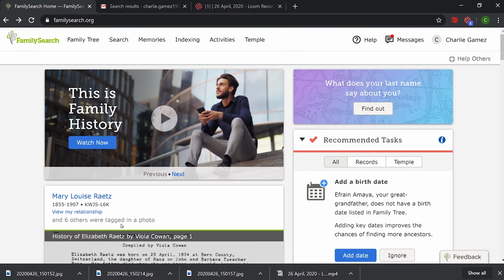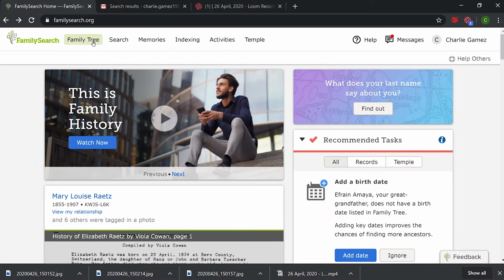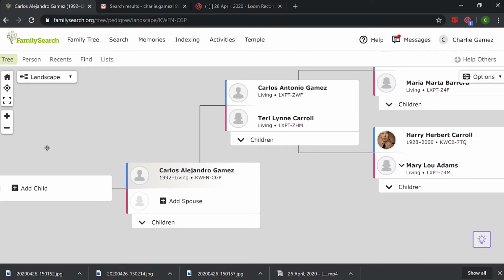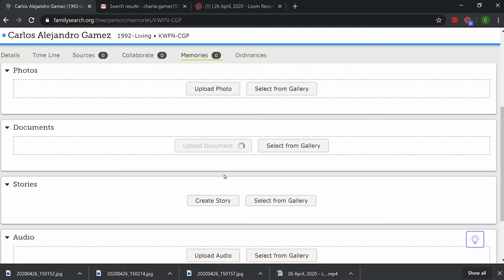Our Golden Plates ep 4 family search and ancestry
In this video we are demonstrating how to use family search to upload a document and ancestry DNA to view traits and medical information.

Always remember, "even when we are not together in person, we are together in purpose."